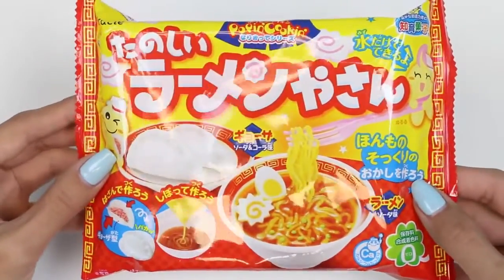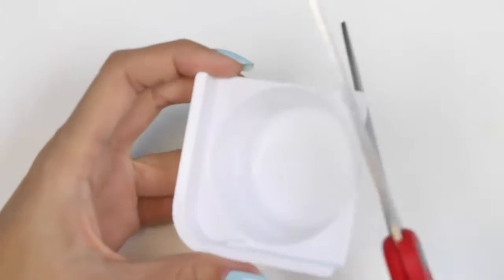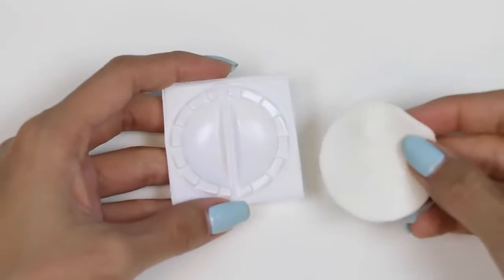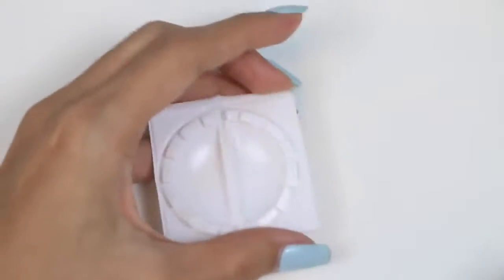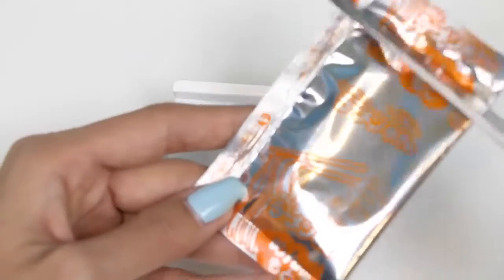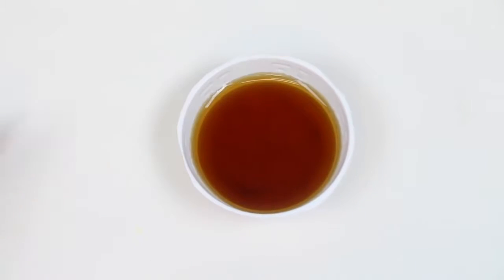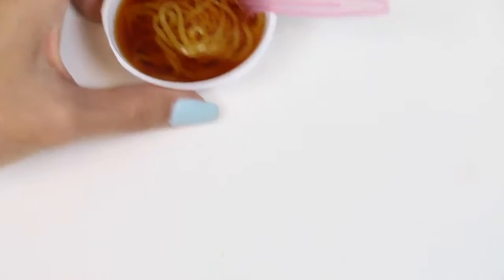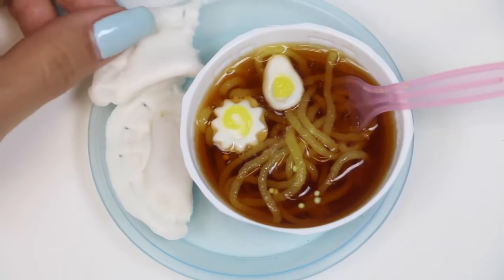Kracie Popin Cookin GOMA RAMEN Tanoshi Ramenya San DIY Doce japonês fazendo o jogo! | CCB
- Copyrighted by CCB © -